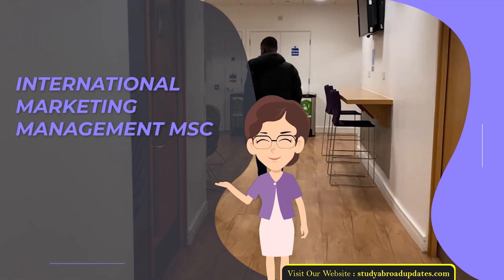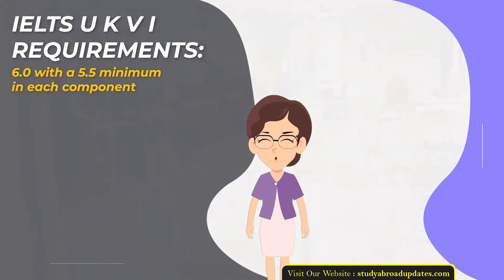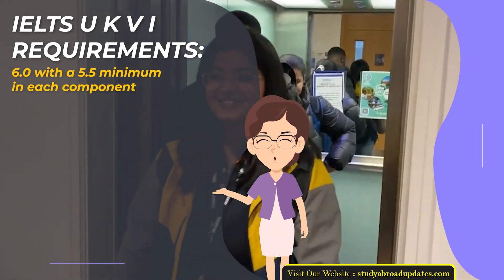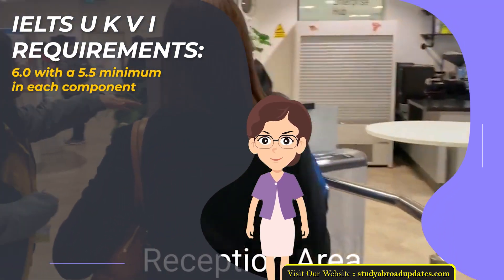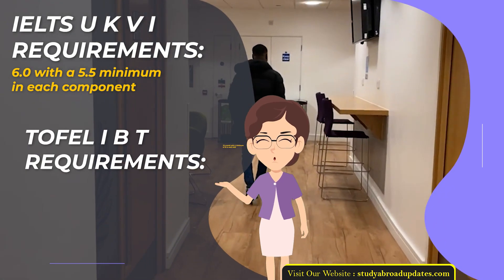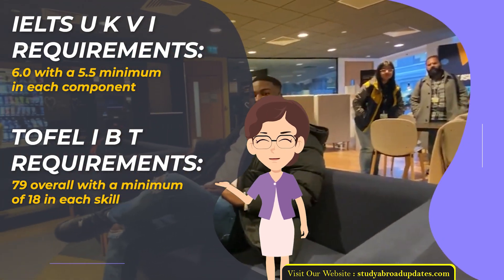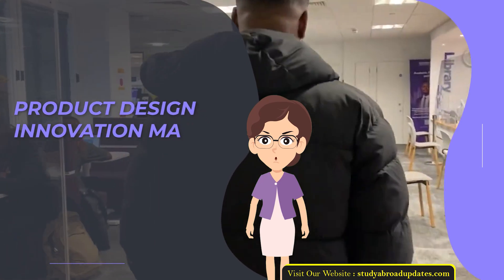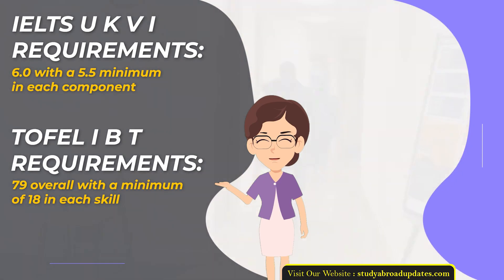Coventry University Postgraduate January Intake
In this Video will cover January 2023 available programs for international Students at Coventry University. Beside this, will discuss Admission Requirements, IELTS, TOEFL Requirements, Tuition Fees, Admission intake, Postgraduate Programs.